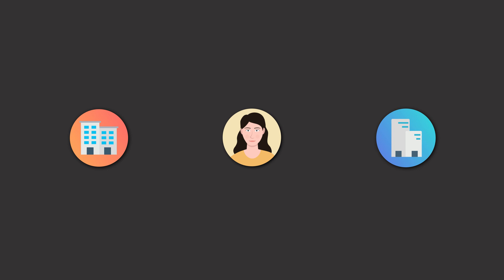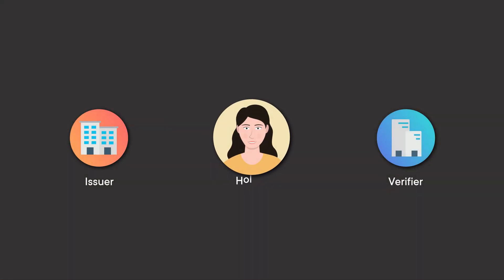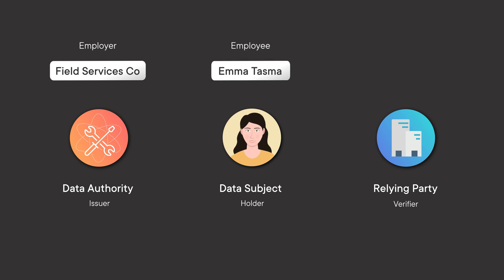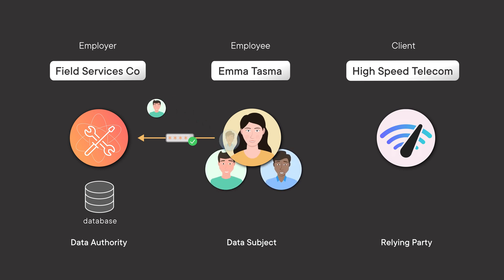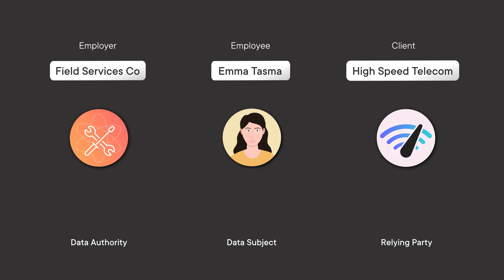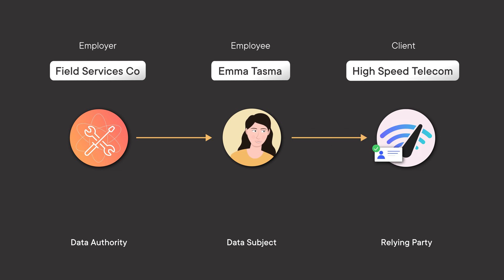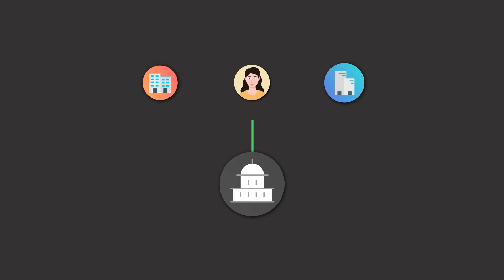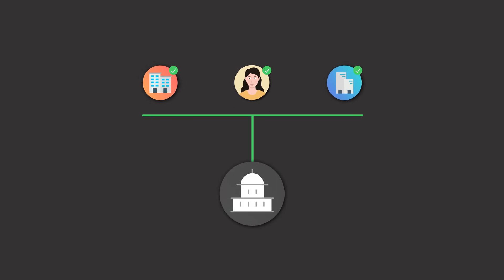The Roles in a Decentralized Identity Ecosystem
In Episode 3 of our 7 Steps to Understanding Decentralized Identity, Luke McIntyre (Chief Product Officer - MATTR) and John Thompson (Product Manager) help us Understand the different roles involved in a decentralized identity ecosystem. We look at data authority (issuer), data subject (holder) and relying party (verifier) and how the relationship works in a real life example.